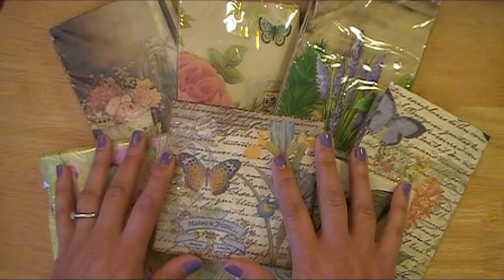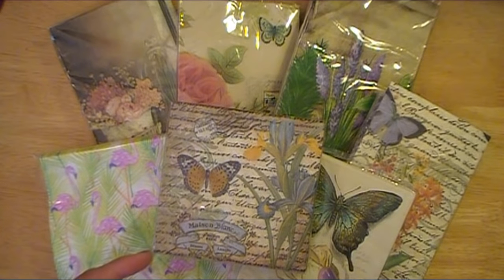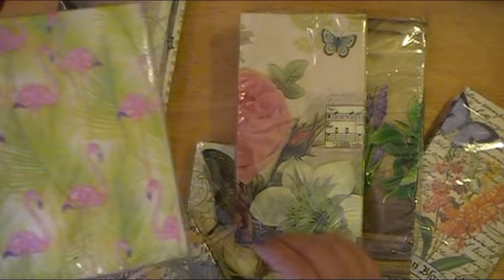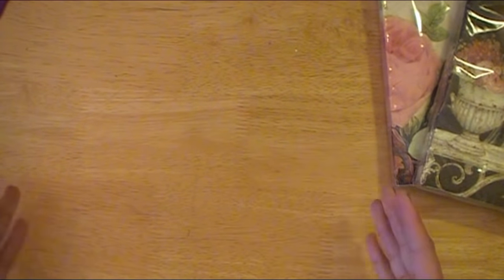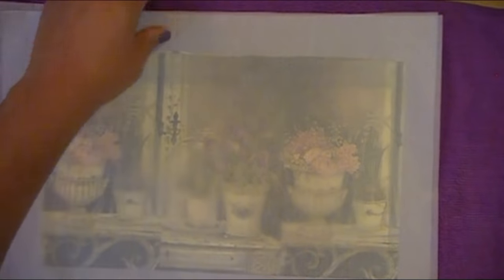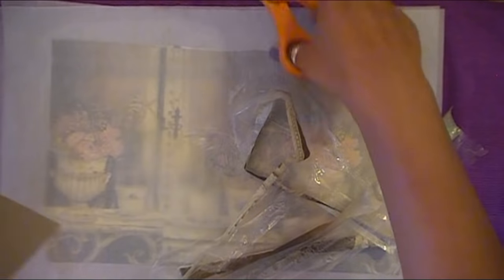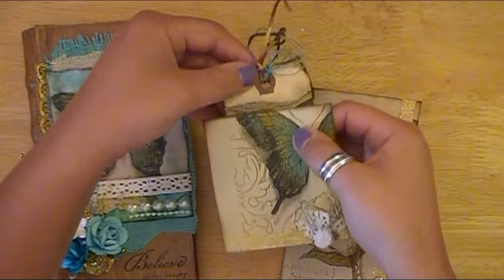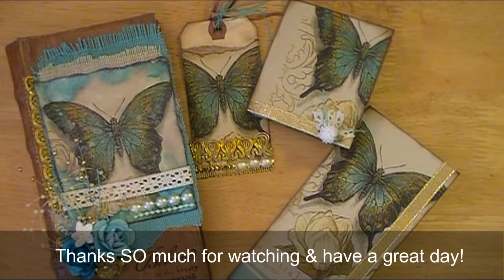Paper Napkin Transfer Tutorial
Hi friends! It's the long awaited paper napkin transfer tutorial..yay! Thanks for being SO patient while I was moving across the US and getting my room all unpacked again. I hope you enjoy my take on this really cool process that has been around for a really long time. I'm linking the YT channel I watched to learn this technique below in order to give proper credit where it's due.

Have a great day and I truly appreciate you all : )